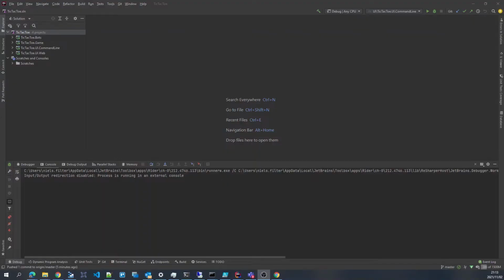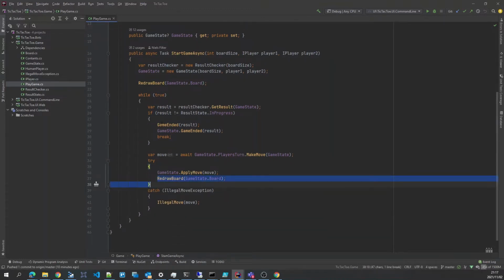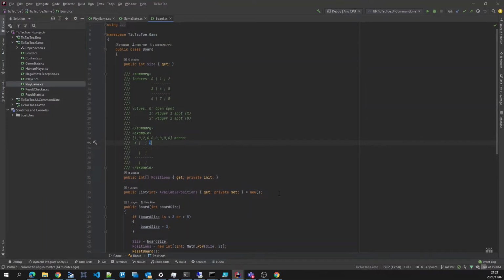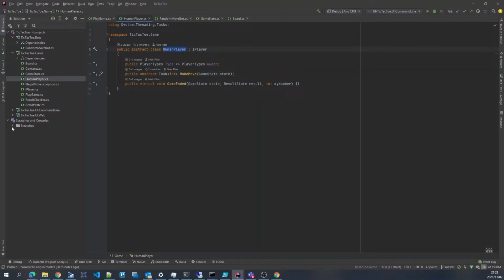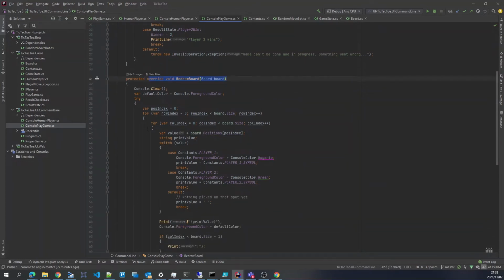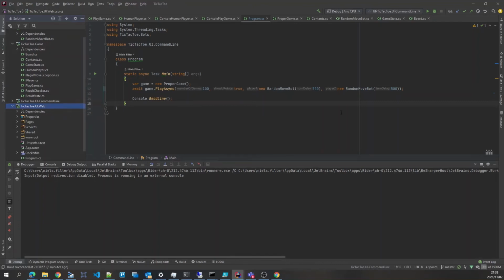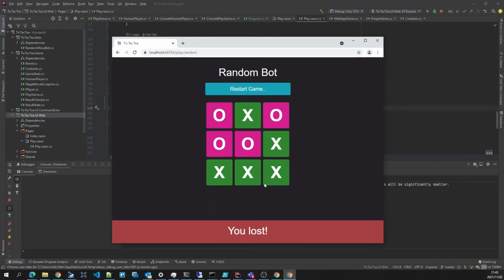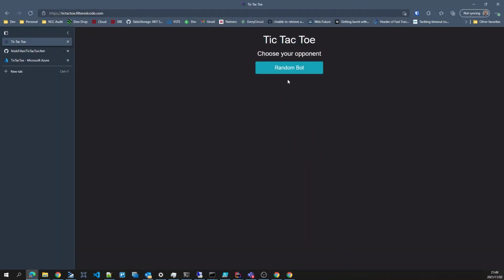TicTacToe AI in C# - Part1: Creating the game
This video series is about creating a simply tic tac toe game in C# and then try out various Machine Learning / AI algorithms (also all in C# / .NET) and see how well (or not so well they do at learning the game)

Part1: Creating the game - takes a tour through the code (how the game was built and hosted). Also to test out the game, a random bot was created (which picks a random available spot).

This is laying the foundations of the game to easily add new bots, test them out, play against them and importantly also allow them to play against each other for both training and testing.

0:00 Introduction
0:46 Code: Project layout overview
1:41 Code: Game rules & flow
4:56 Code: Capturing game state
8:55 Code: Creating Players (human & random bot)
12:24 Playing the game: CLI
19:15 Playing the game: Web (Blazor WebAssembly)
24:25 Hosting: Azure Static Web App via Github CI\CD